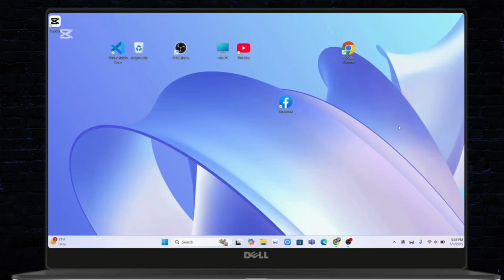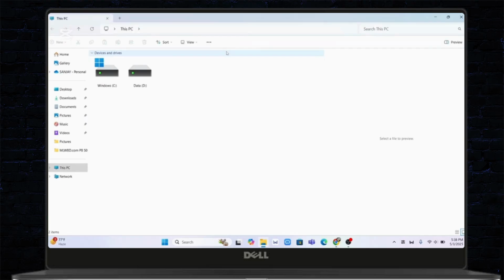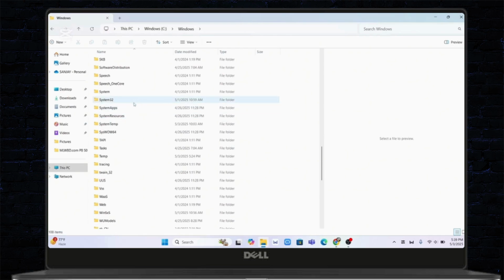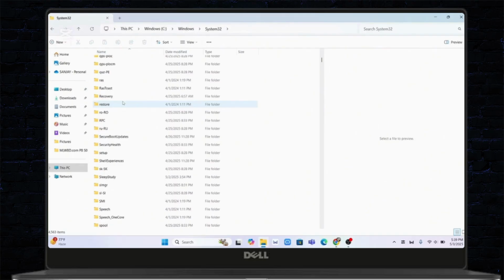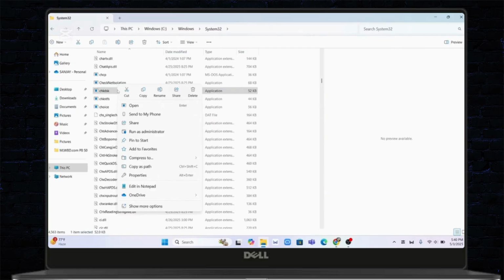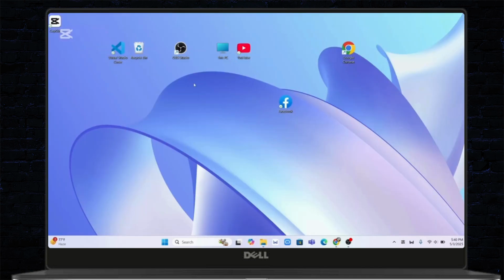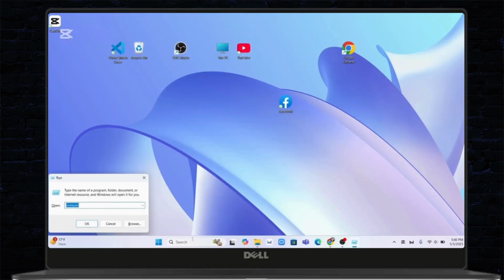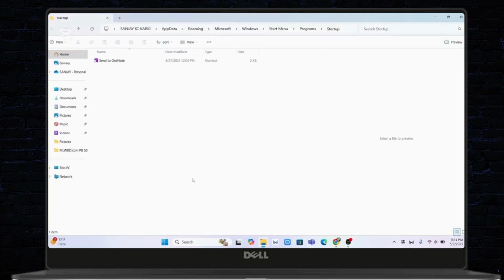How to Fix Search Bar Not Working in Windows 11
Is the search bar not working on your Windows 11 PC? This video will guide you through the steps to fix the Windows 11 search bar issue quickly and easily. Whether you're asking, "How do I fix the search bar in Windows 11?" or need help troubleshooting the problem, this tutorial has you covered. Learn how to restore the functionality of the search bar and get your system running smoothly again. Watch now to see how you can fix the search bar not working in Windows 11 today!

Timestamps:
00:00 How to Fix Search Bar Not Working in Windows 11
00:06 How Do I Fix the Search Bar in Windows 11?